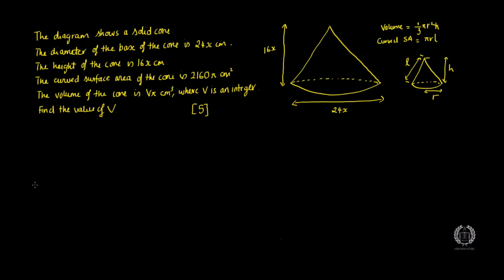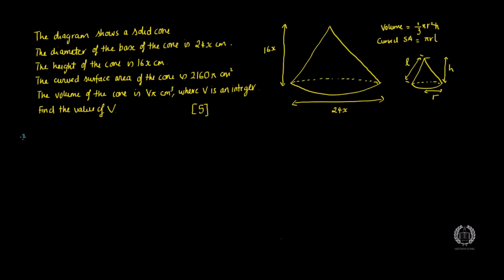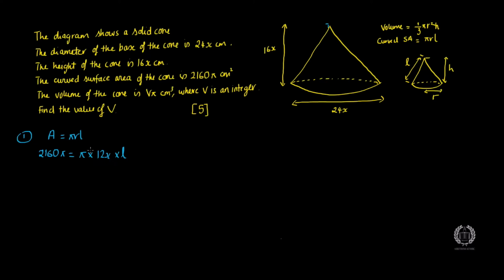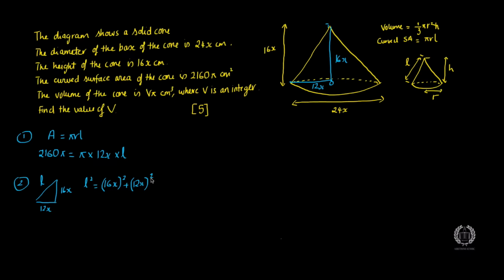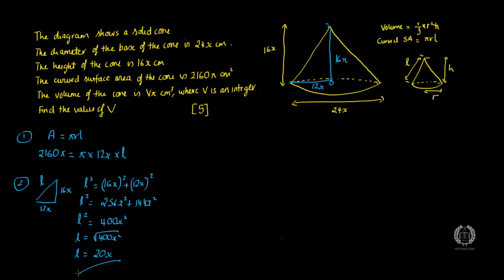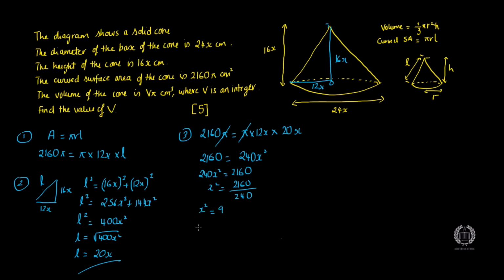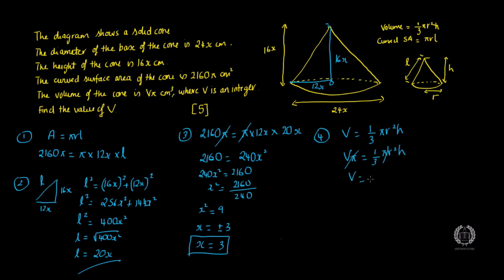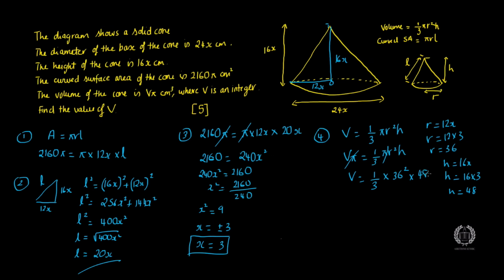GCSE New (9-1) Maths | EXAM QUESTION | Curved Surface Area of Cone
Here is a Video Tutorial on how to tackle an Exam Question on Volume/ Surface Area of a Cone. Remember the method will carry more marks than the answer itself. So it's very important that you ALWAYS write down the method, because even if your answer is wrong you will still get the bulk of the marks for your method, providing your method is right.